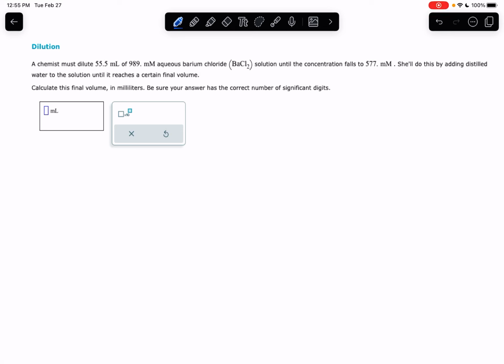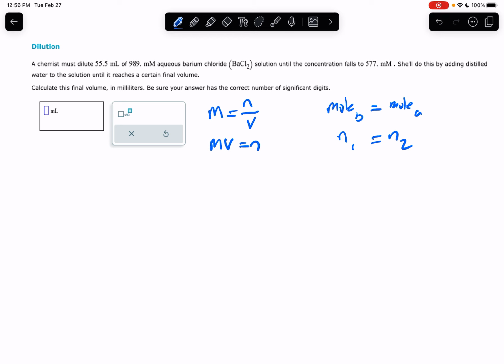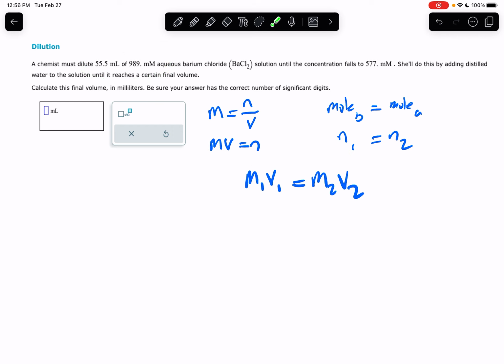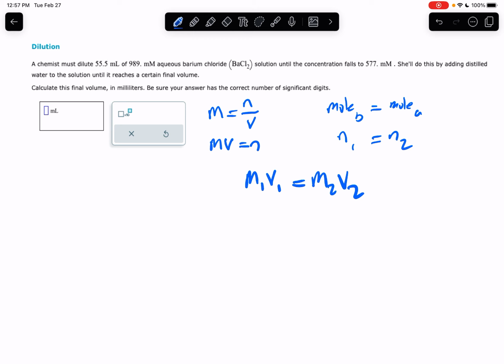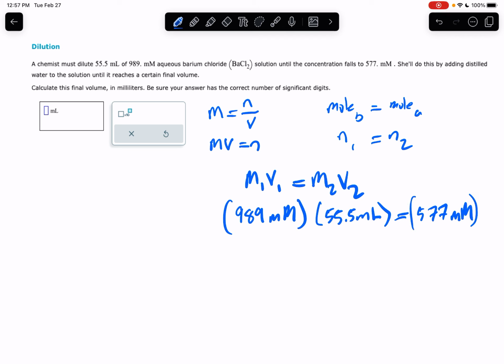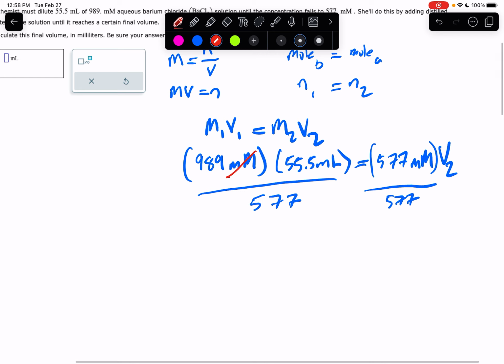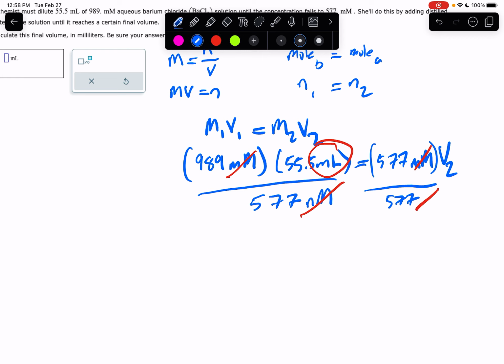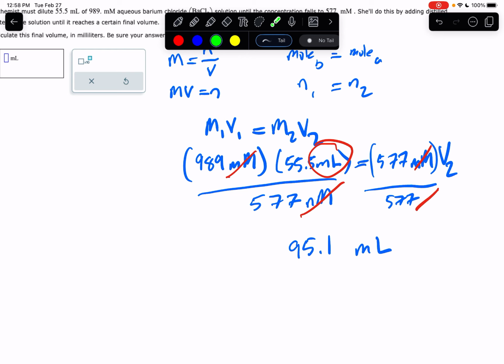ALEKS - Dilution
A chemist must dilute 55.5 mL of 989. mM aqueous barium chloride BaCl2 solution until the concentration falls to 577. mM. She'll do this by adding distilled water to the solution until it reaches a certain final volume.
Calculate this final volume, in milliliters. Be sure your answer has the correct number of significant digits.